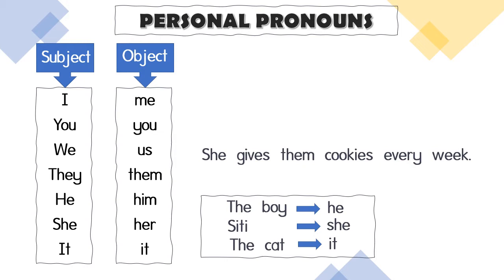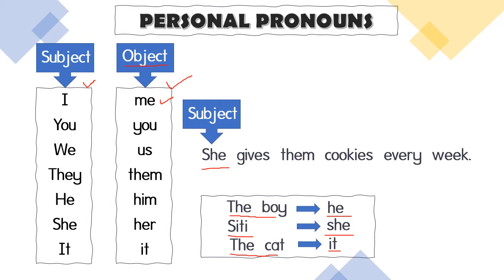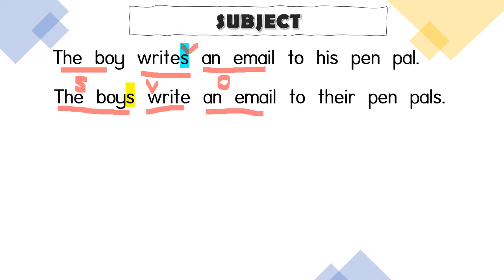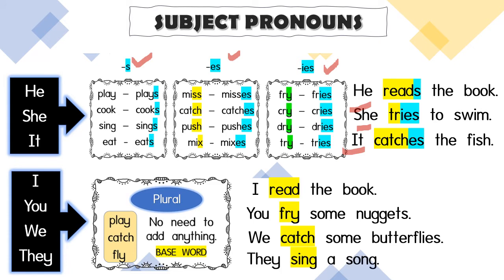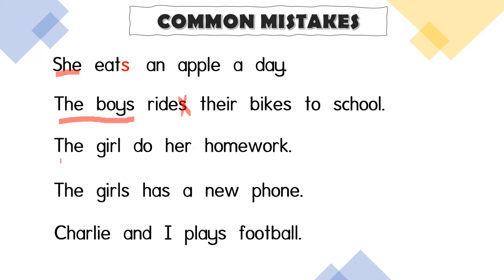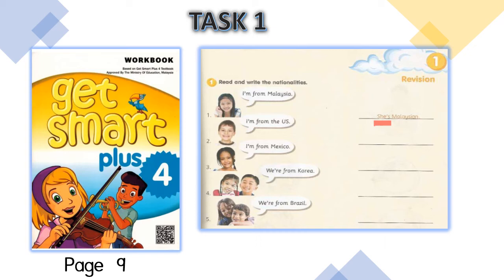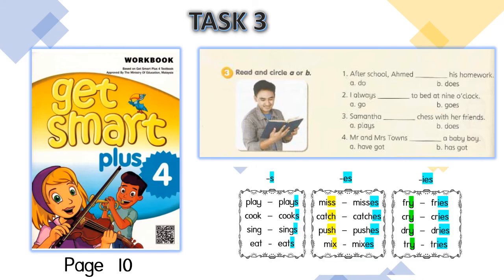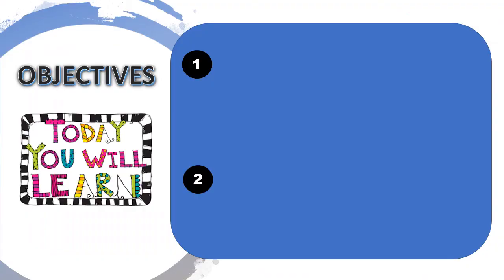GET SMART 4 : MODULE 1 : REVISION : PRESENT TENSE + PRONOUNS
Let's do revision for the whole topic.

Please share if you like it.

Get Smart Plus 4 : Page 18 and 19

-CIKIRA-